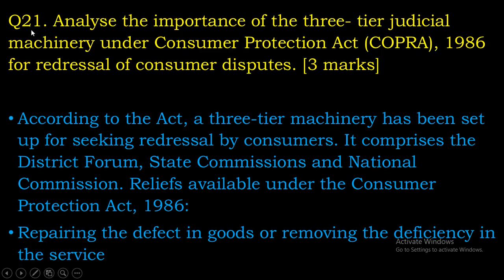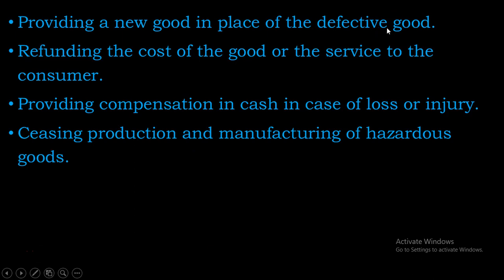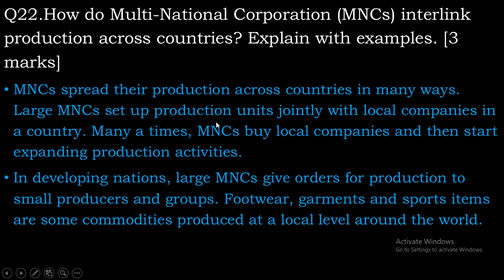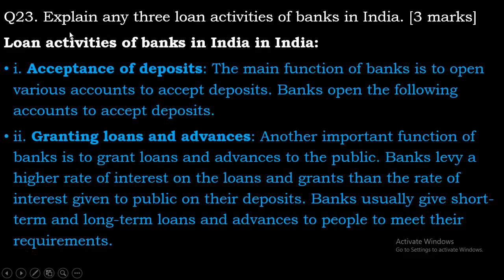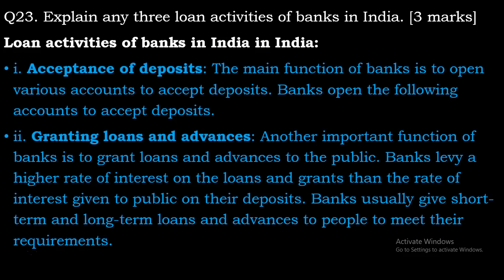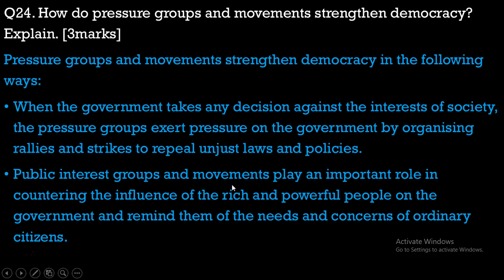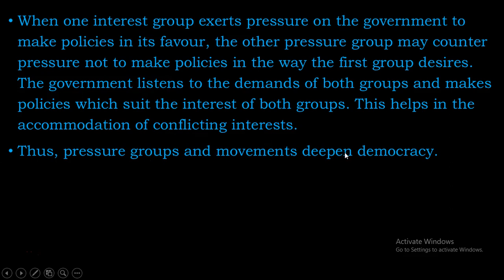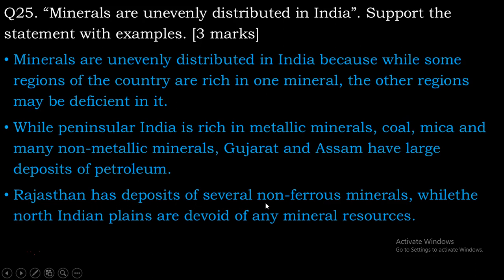Social Science most important question Part 5 Question 21 to 25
cbse class 10th social science questions for board exam,
10th social science questions for board exams,
SS most important questions,
SS most important questions for class 10,
SS most important questions cbse class 10,